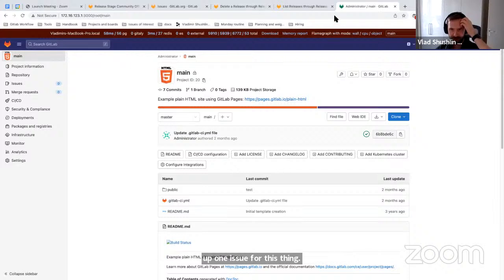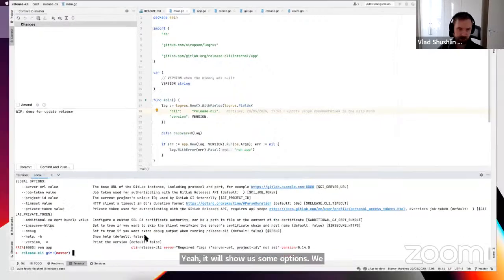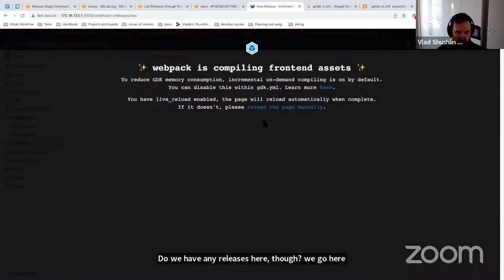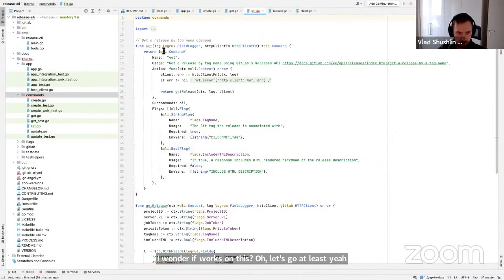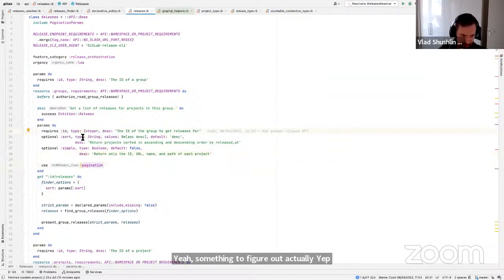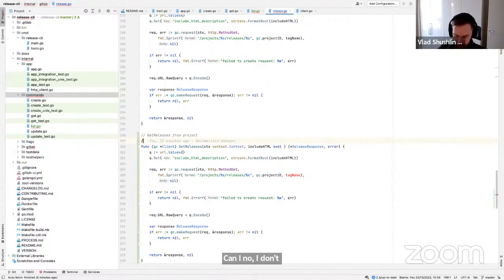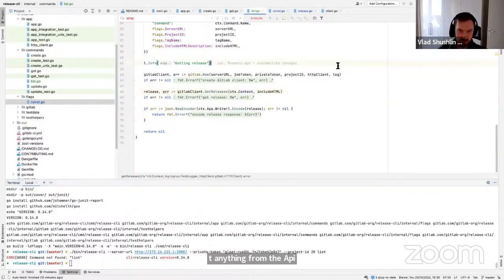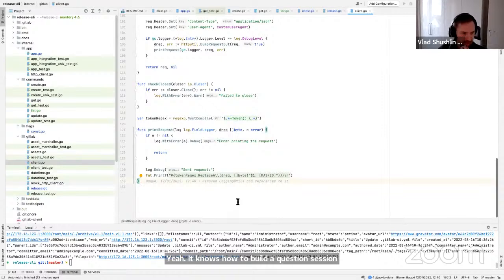Release Stage Community Office Hours [REC]